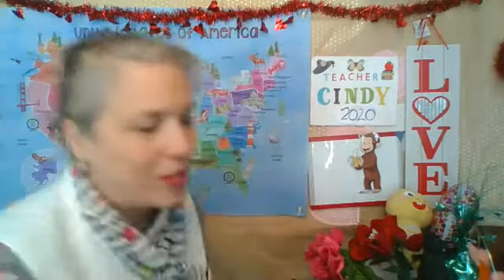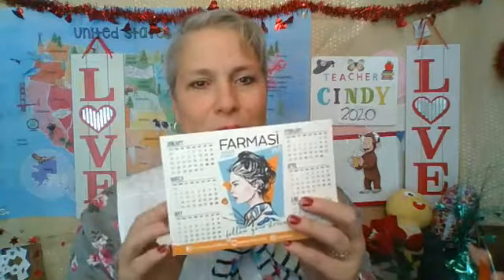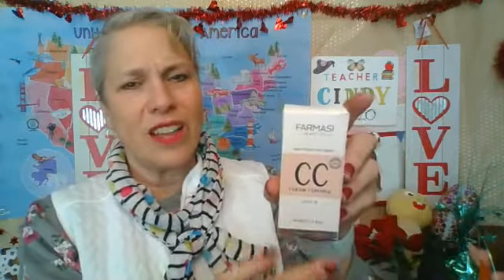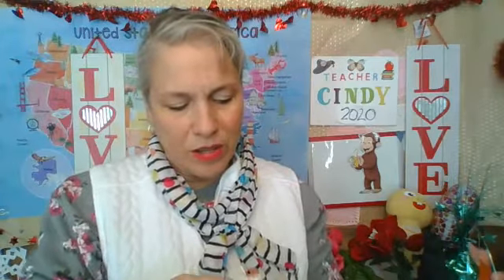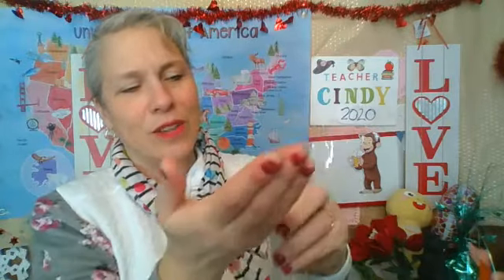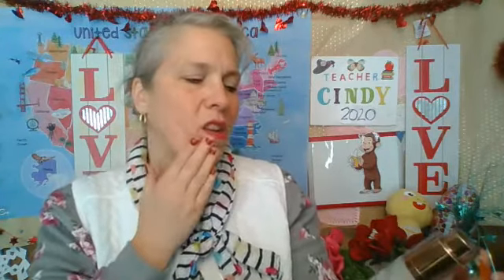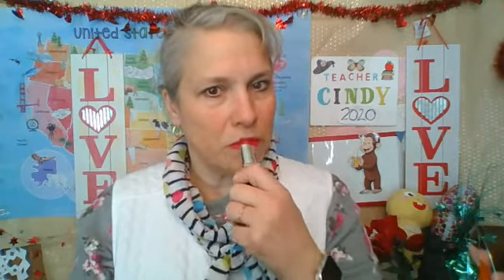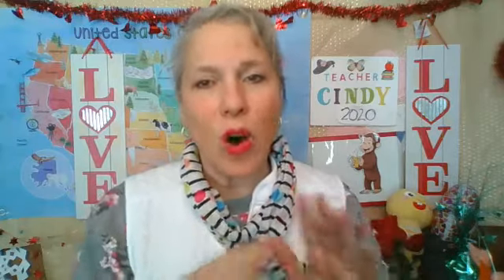VIPKID MAKE UP USERS: FARMASI MAKE UP unboxing.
I am unboxing some make up from farmasi.com. My daughter Julie is my consultant.
website for the make up: Farmasius.com/juliedavis2